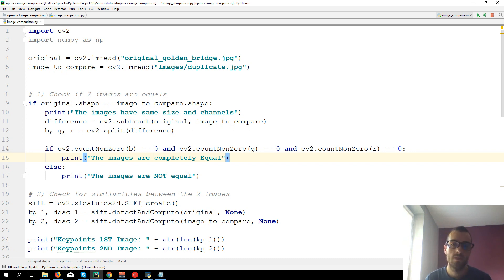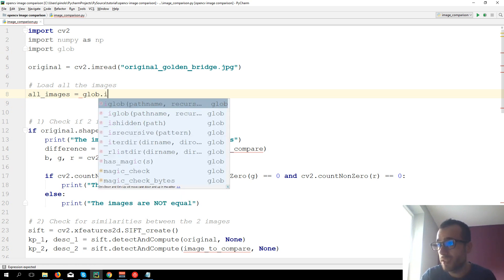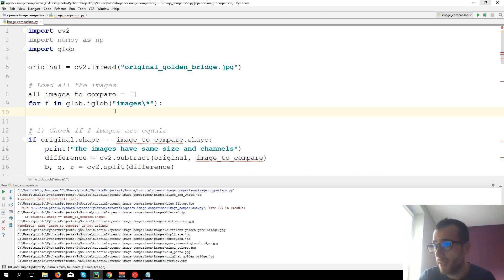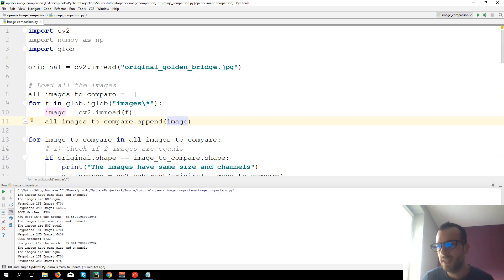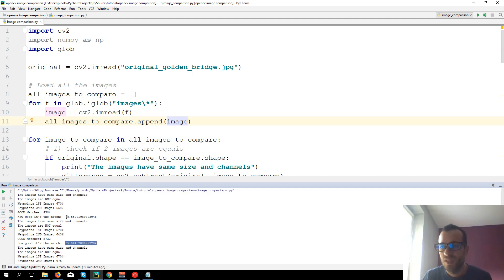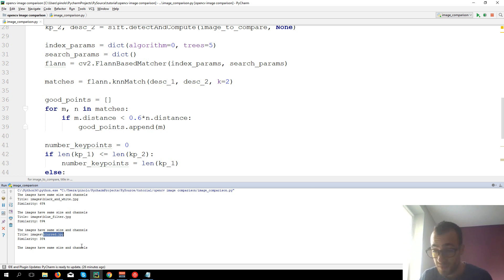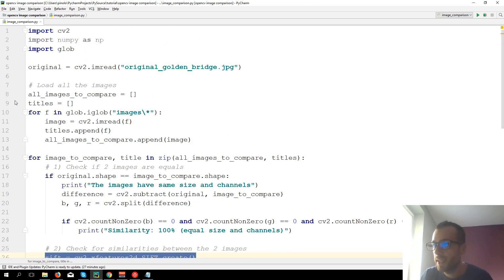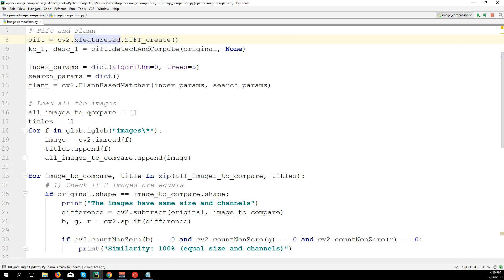Check if a set of images match the original one with Opencv and Python - Images comparison part 4